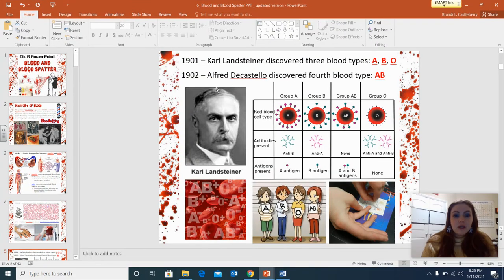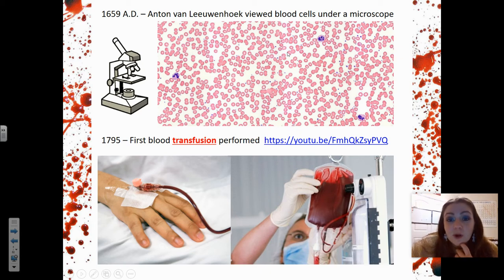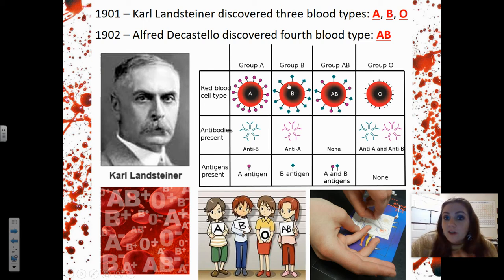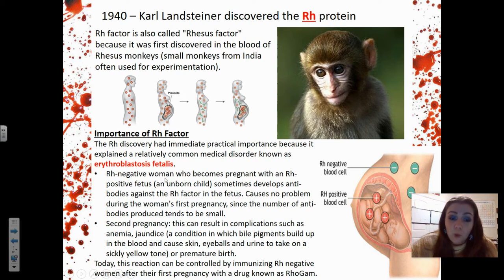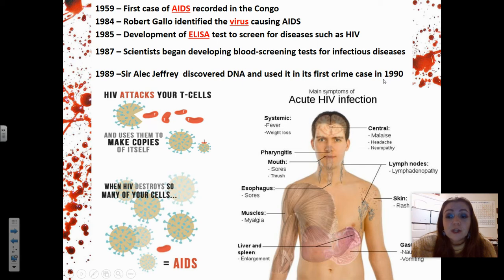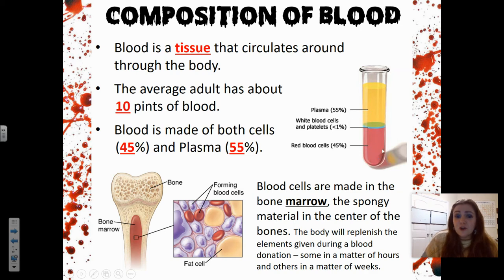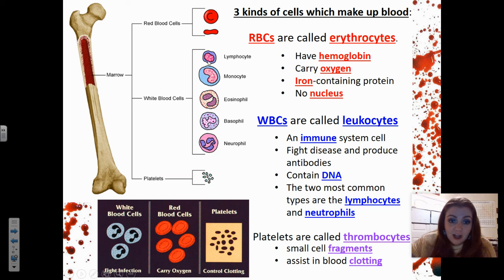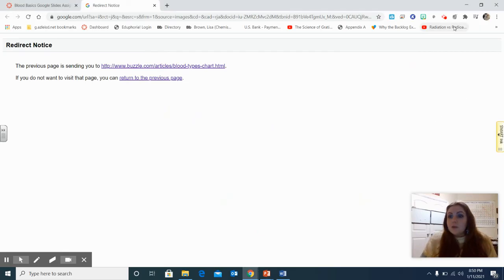Blood Notes Part 1